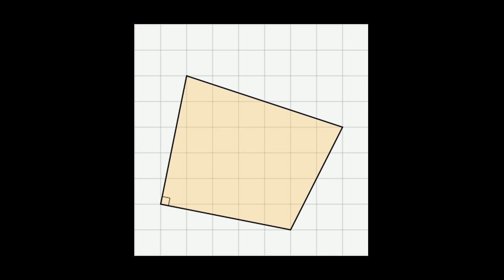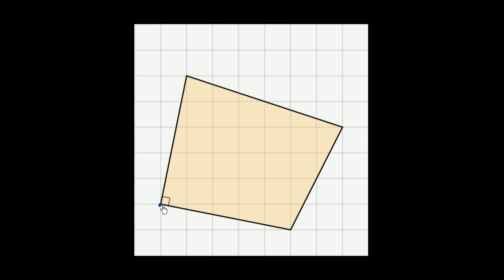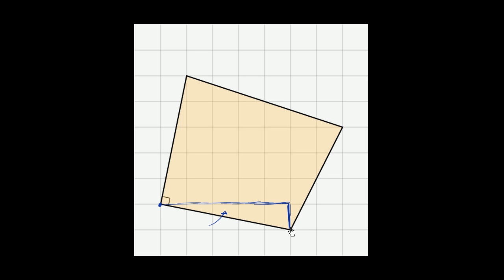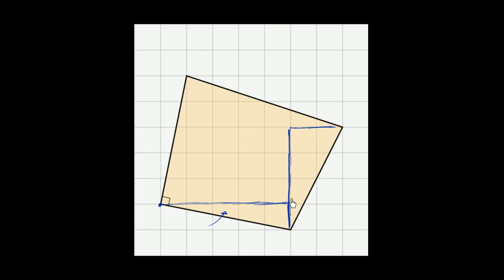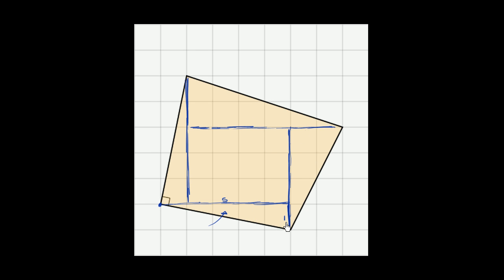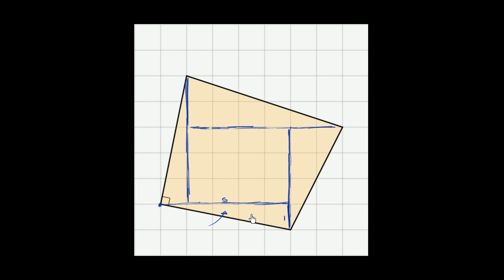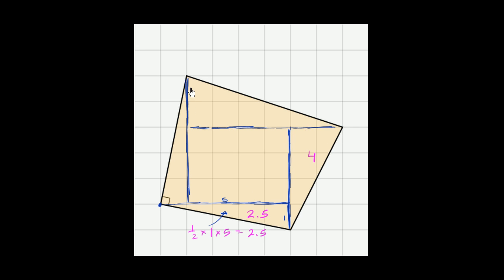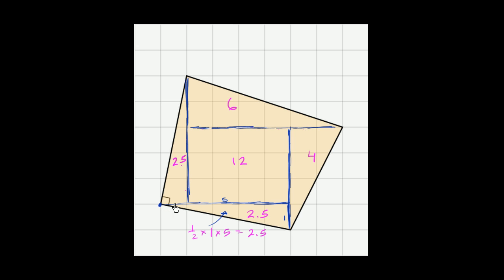How to find the area of a strange quadrilateral on a grid | Geometry | 6th grade | Khan Academy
Again, some quadrilaterals can be oddly shaped so break it up into shapes where finding the area is more easily determined.